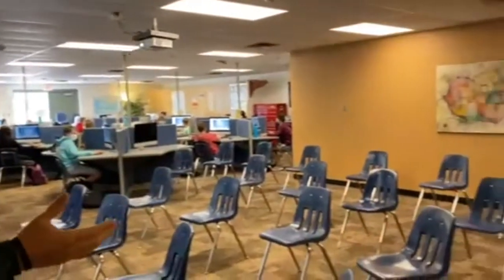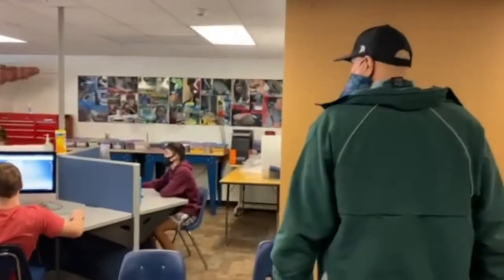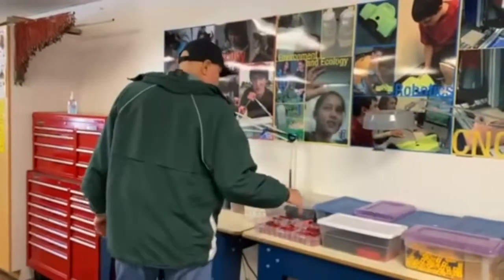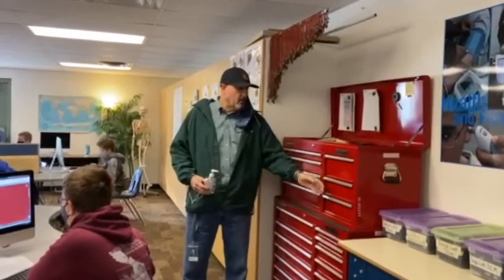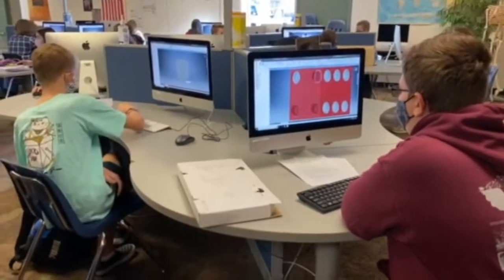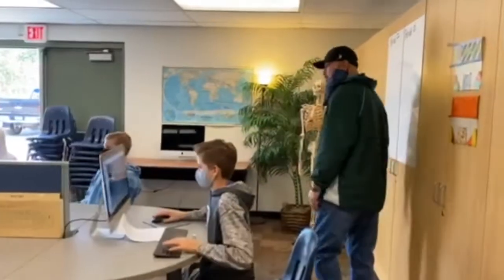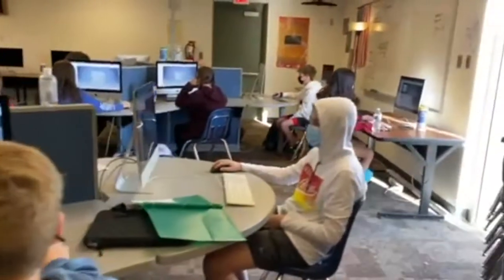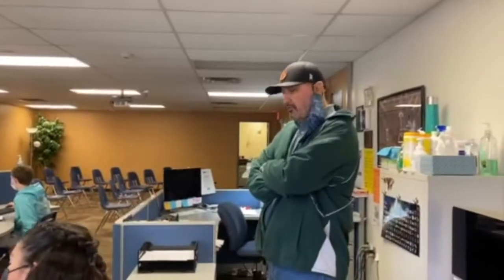Engineering Virtual Tour